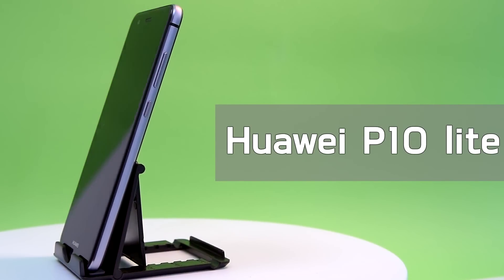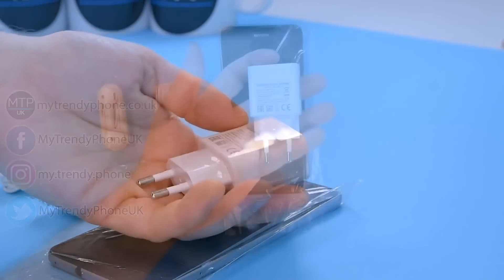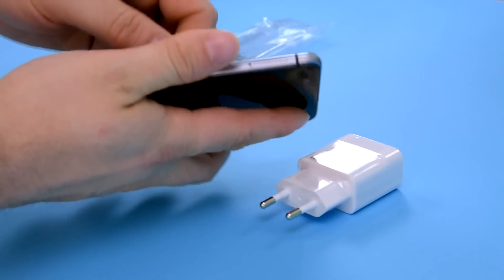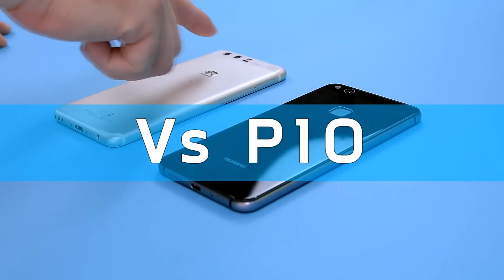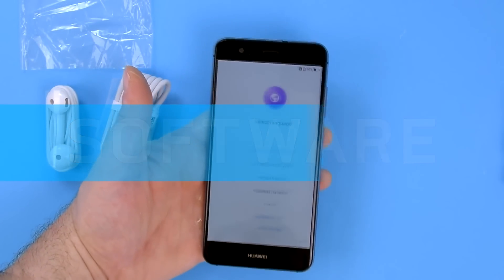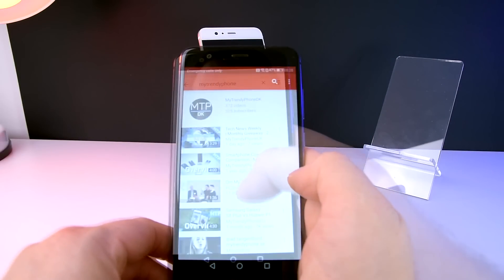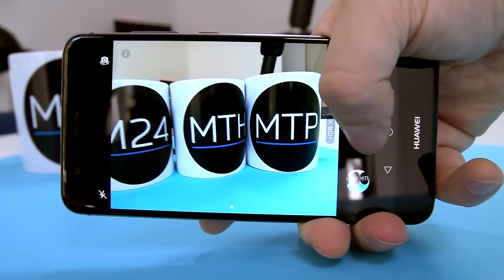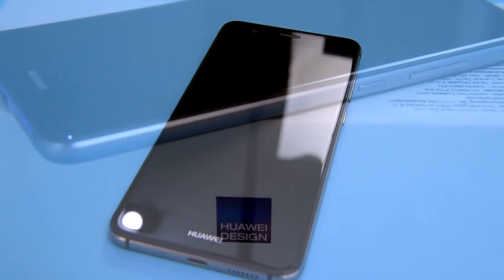Huawei P10 Lite Unboxing and Review | Best Mid Range Android Smartphone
Since Huawei is doing quite well on the market when it comes to flagship smartphones, we’ve decided to take a look at the Huawei P10 lite and see what it brings. It is a good device with decent performances, perfect for everyday users that are not too demanding of their phones.